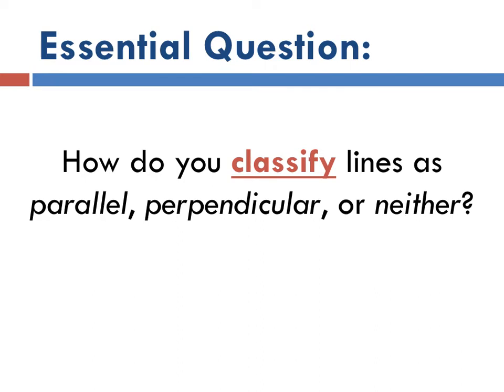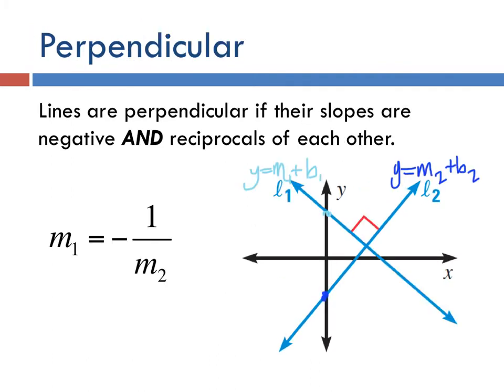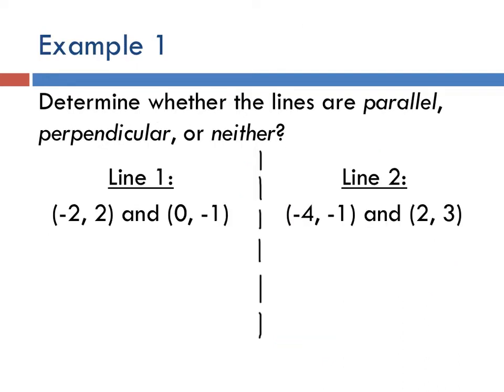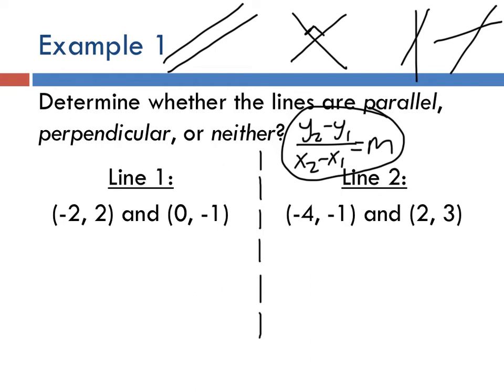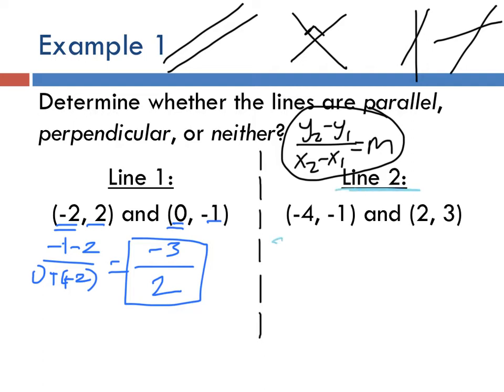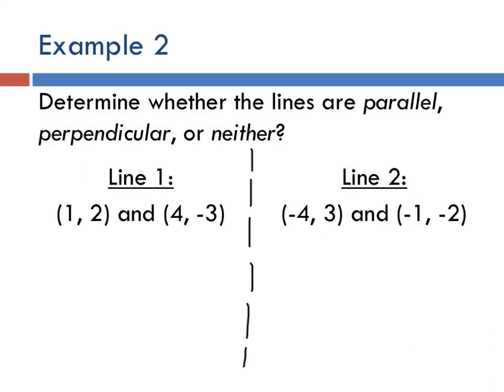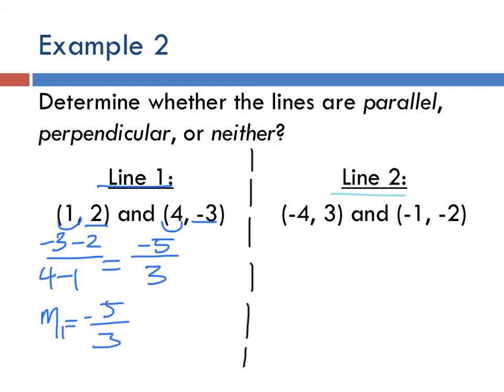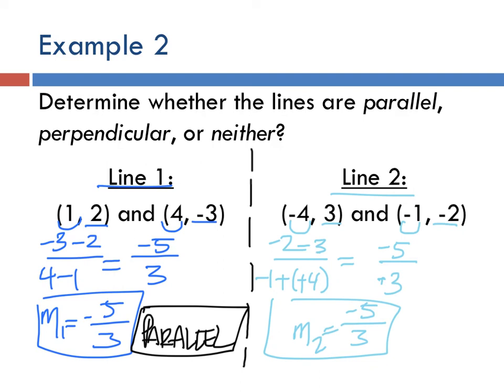Video 5 - Parallel, perpendicular, or neither